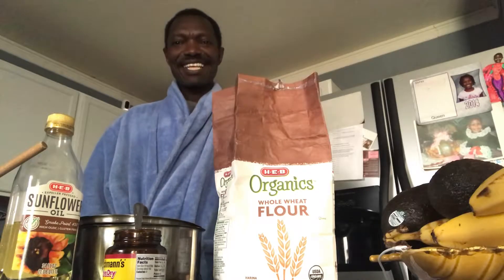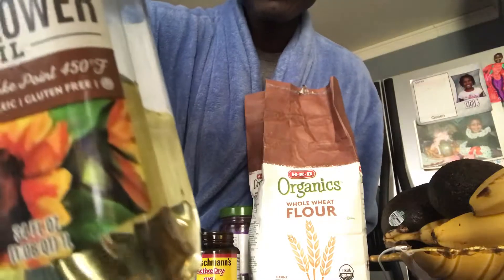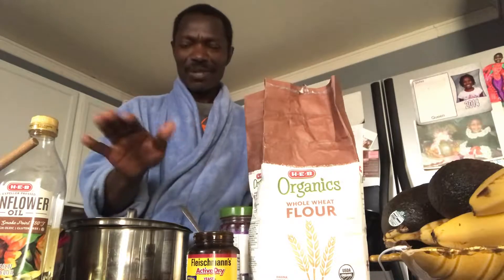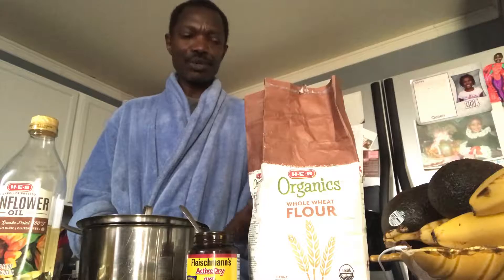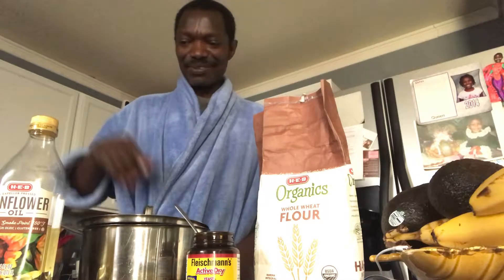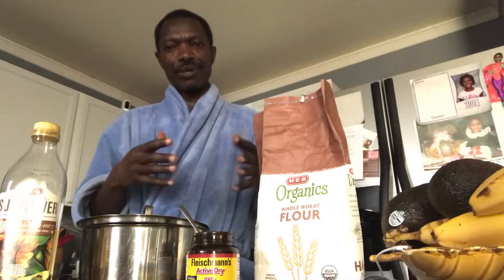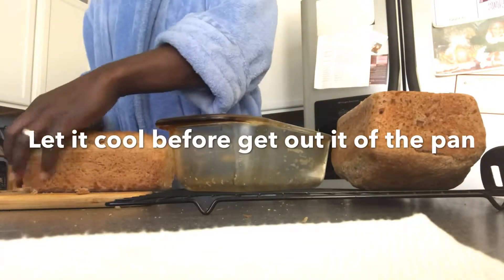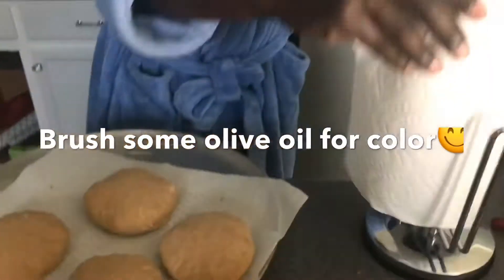Whole Wheat Bread Recipes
Whole Wheat Bread 🍞 Simple Steps. No Salt no Sugar